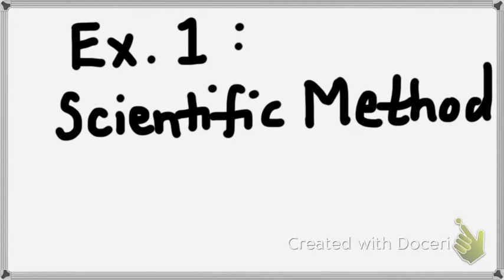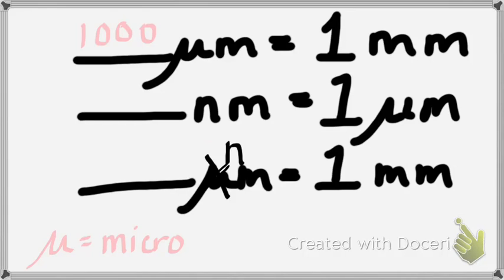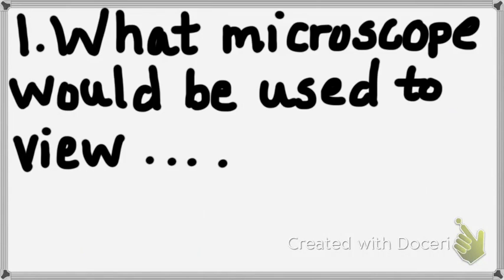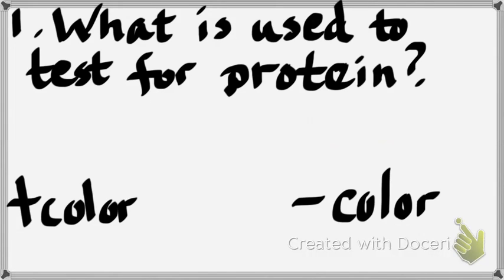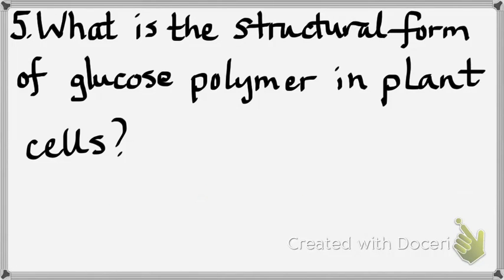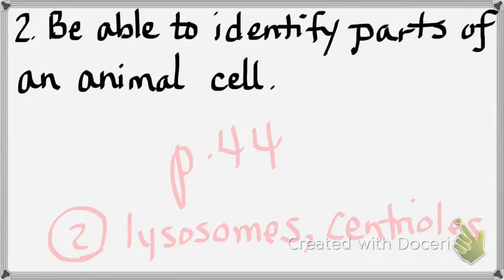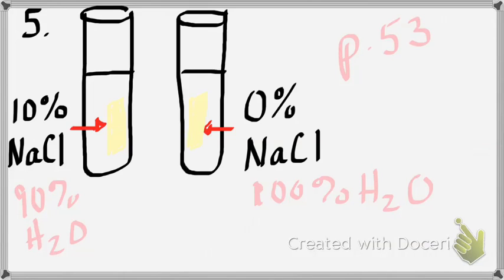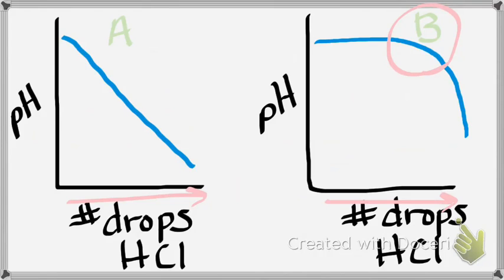lab test 1 review 1145 lab